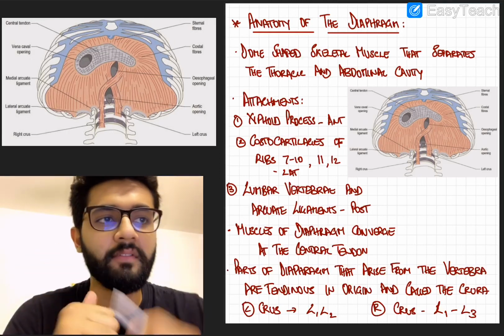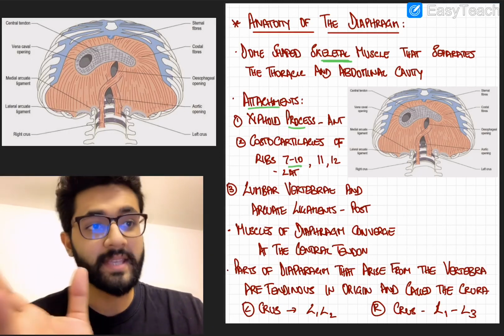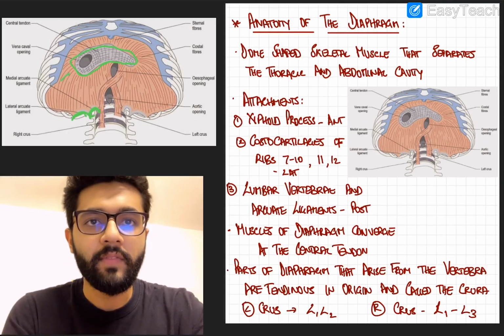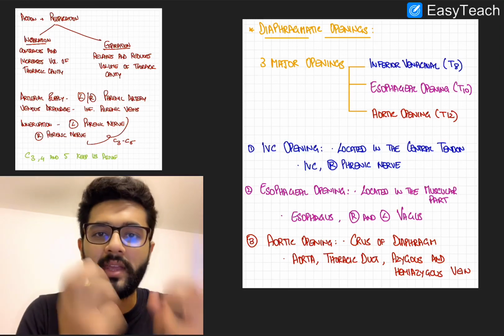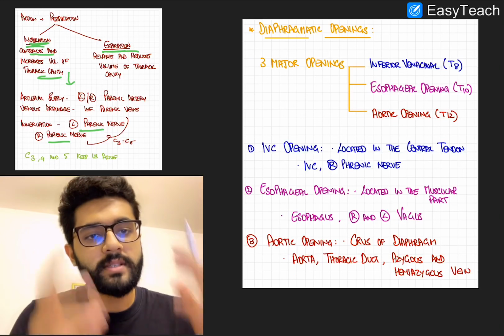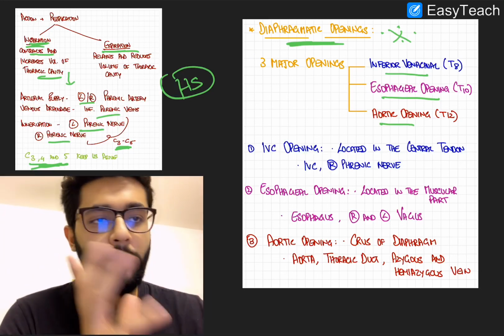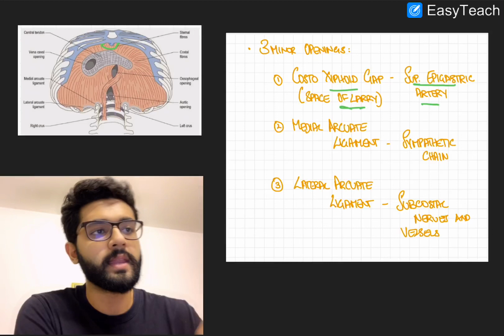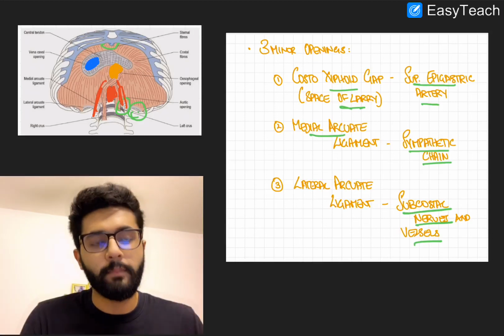Diaphragm - Attachments,Parts,Nerve Supply,Blood Supply and Function for MBBS Students - Anatomy